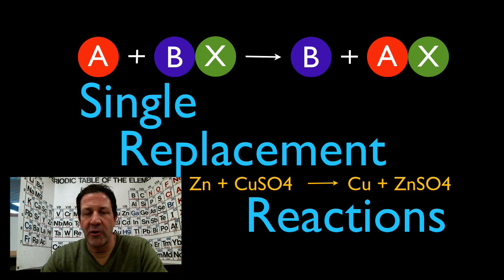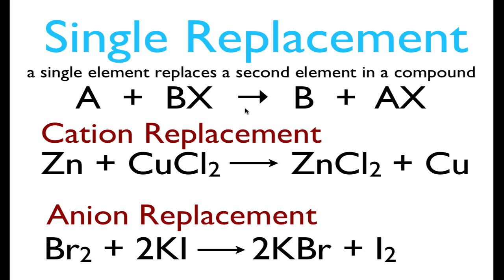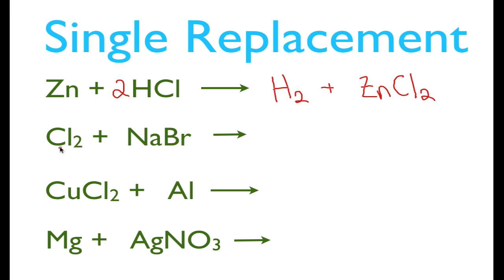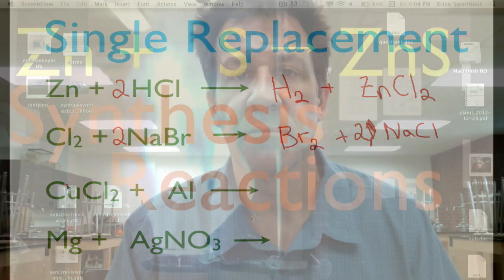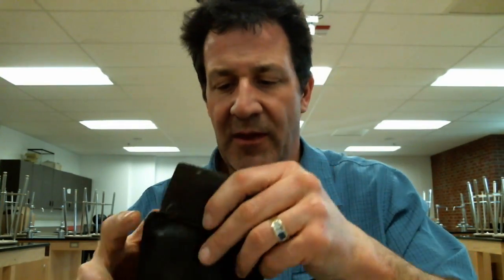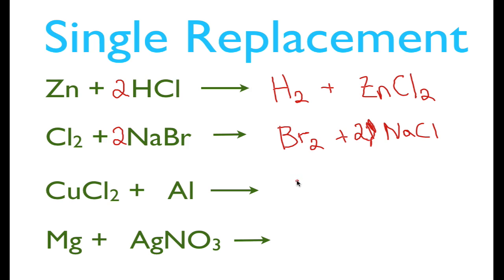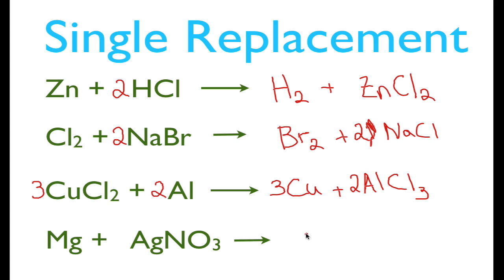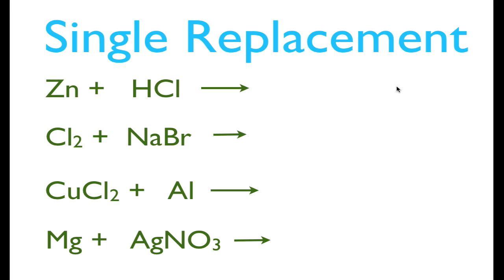Chemical Reactions (2 of 11) Single Replacement Reactions, An Explanation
Describes the basics of single replacement reactions, how to identify them, predict the product and balance the chemical equation.  Two examples are also shown, Mg + AgNO3 and Al + CuCl2 You can see a listing of all my videos at my

A chemical reaction is a process that leads to the chemical change of one set of chemical substances to another. Chemical reactions encompass changes that only involve the positions of electrons in the forming and breaking of chemical bonds between atoms. In a chemical reaction there is no change to the nuclei of the atoms. They can often be described by a chemical equation. Chemical equations are used to graphically illustrate chemical reactions. They consist of the chemical formulas of the of the reactants on the left and those of the products on the right. They are separated by an arrow (→) which indicates the direction and type of the reaction. The most common types of chemical reactions are: double replacement, single replacement, combustion, decomposition and synthesis.